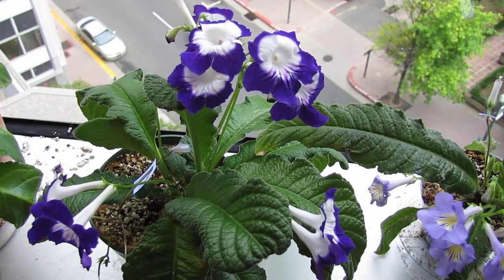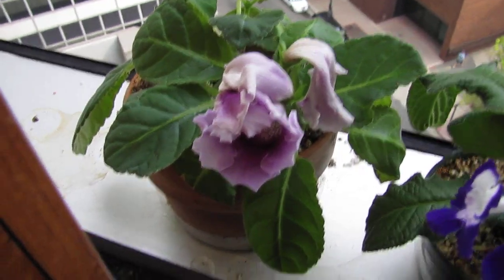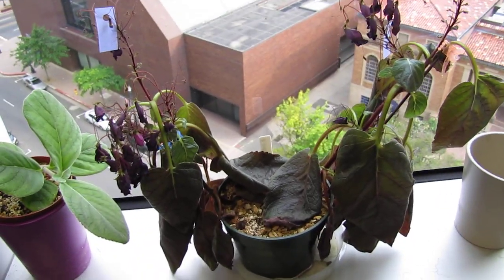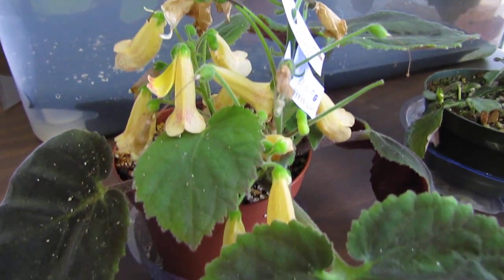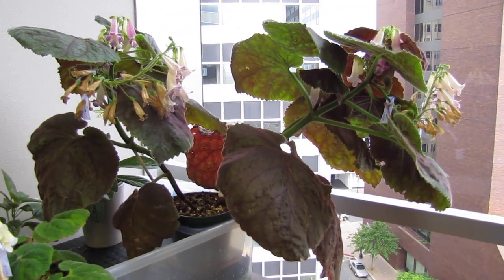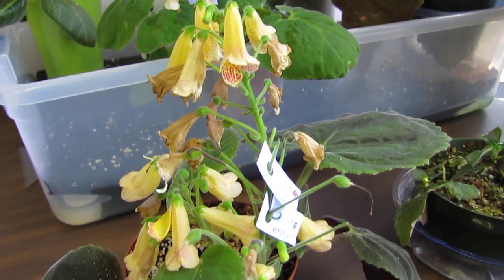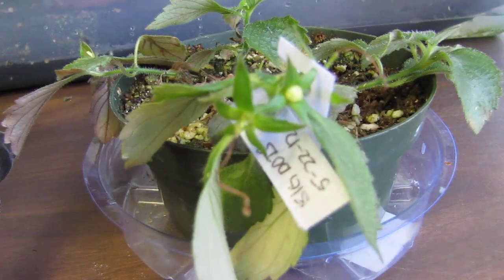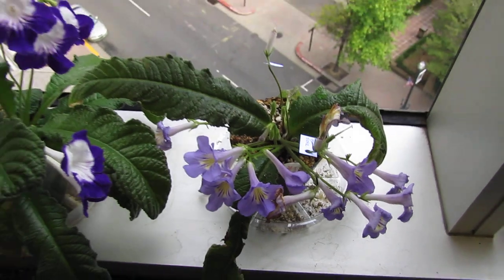Office Plant update 7-6-2012